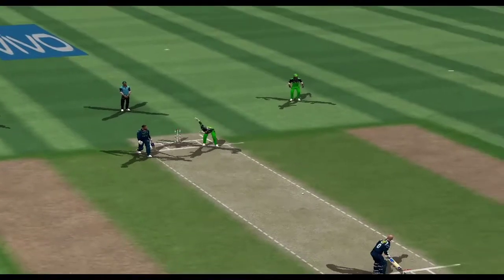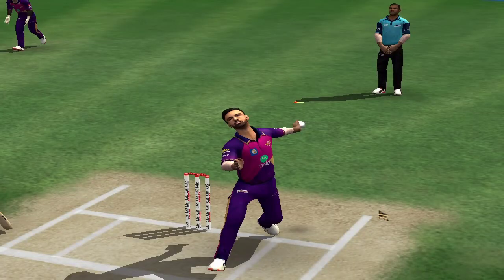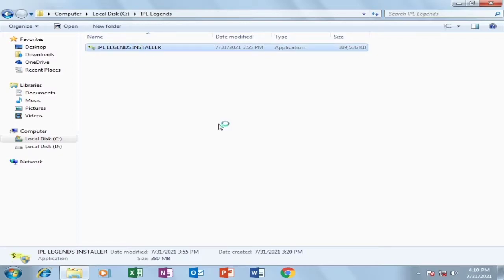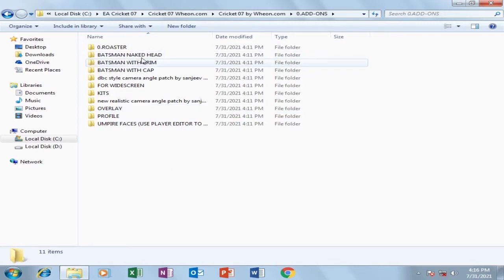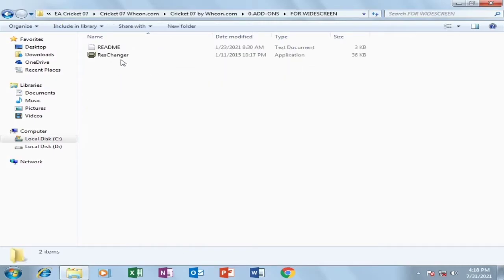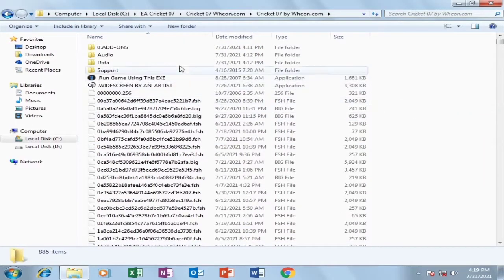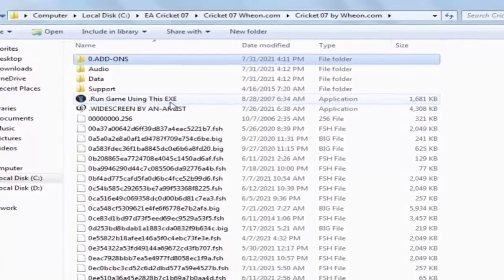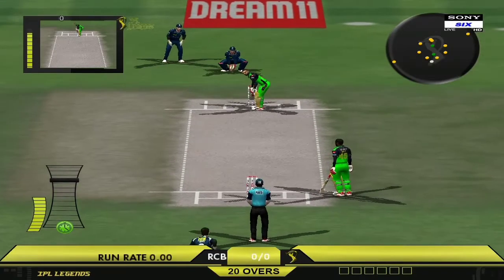IPL Legends Patch for EA CRICKET 07 | Best of 2008 - 2021 | Free IPL Patch 🏆🏏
Hello Everyone

In today's video we bring you another amazing Patch for EA Cricket 07

Let's meet in the next video
Take Care and
Bye 👋